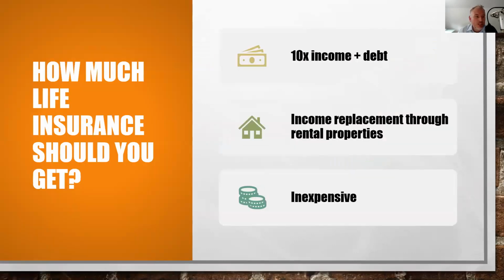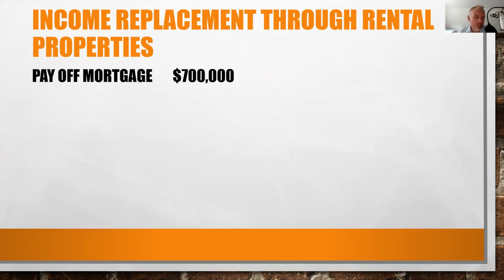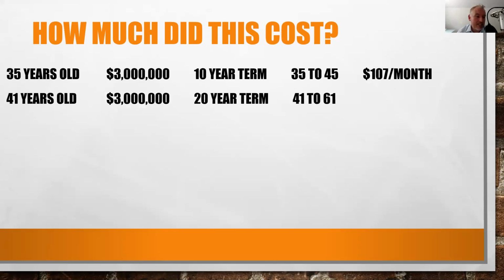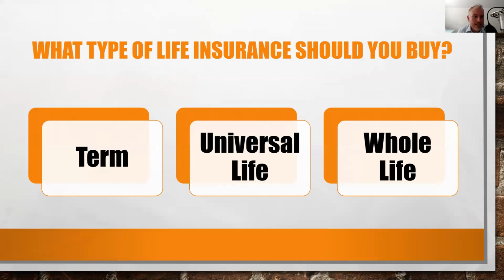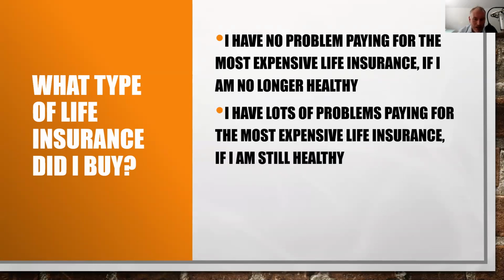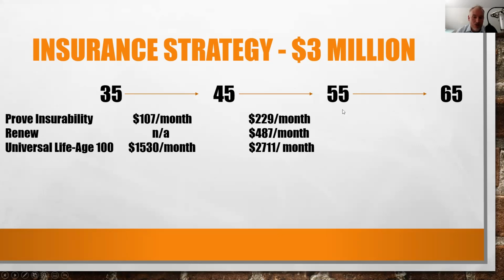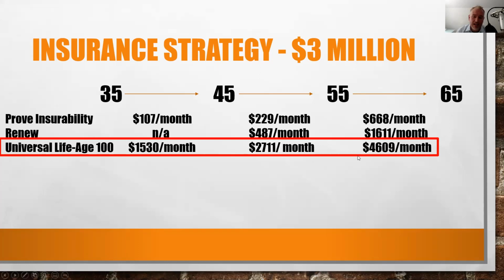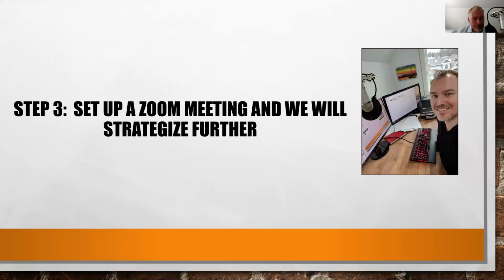How to Structure Life Insurance and Why I have $3,000,000 Worth of Coverage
I finally put a video together explaining how I structure my own life insurance policy.